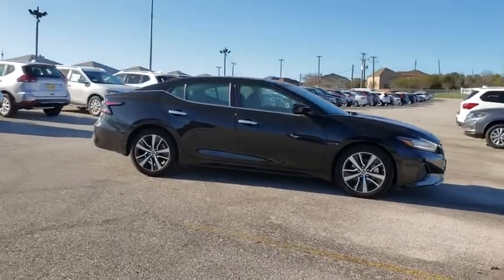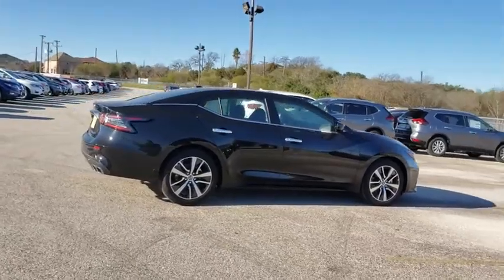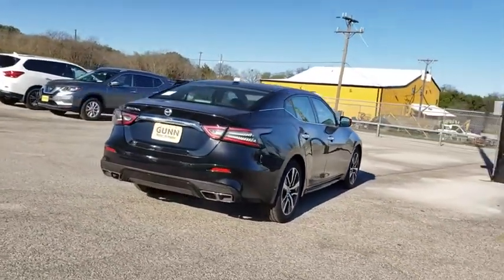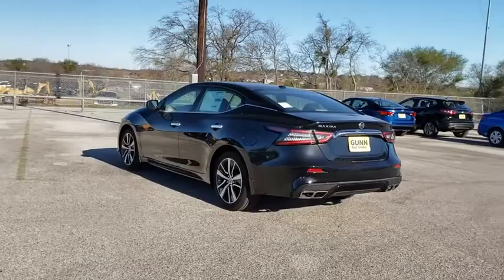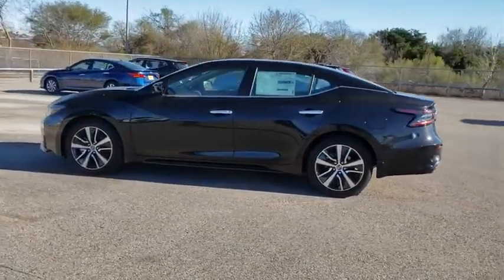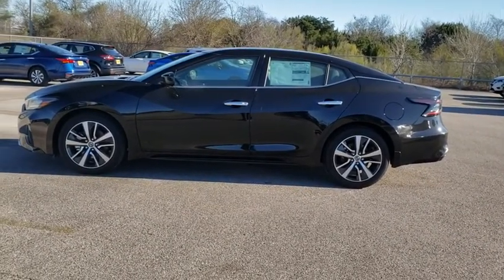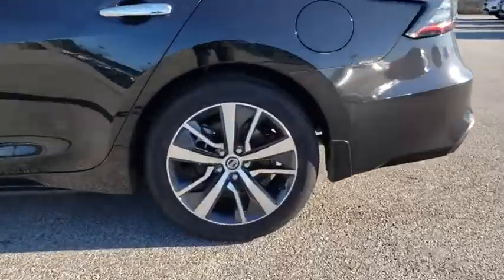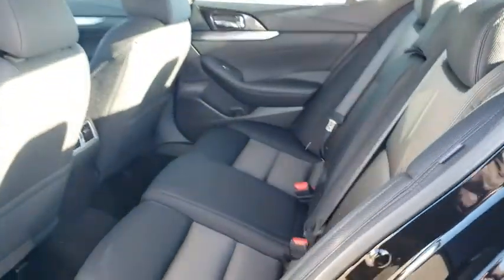2019 Nissan Maxima San Antonio, Austin, Houston, New Braunfels, Helotes, TX N94332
Super Black New 2019 Nissan Maxima available in San Antonio, Texas at Gunn Nissan. Servicing the Austin, Houston, New Braunfels, Helotes, TX area.
2019 Nissan Maxima 3.5 S - Stock#: N94332 - VIN#: 1N4AA6AV6KC379494

Gunn Nissan
12838 San Predro

2019 Nissan Maxima 3.5 S 20/30 City/Highway MPG